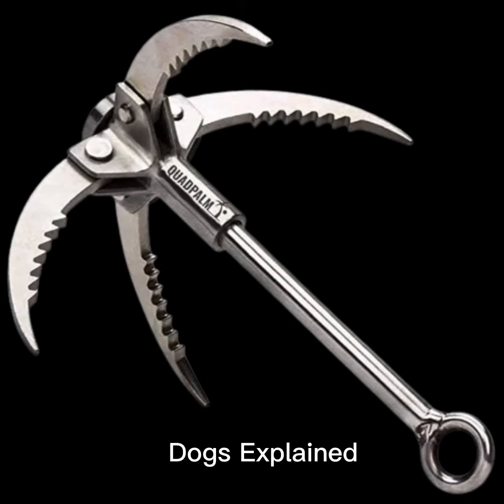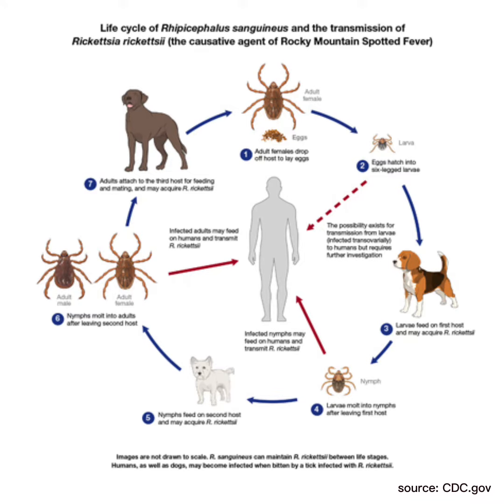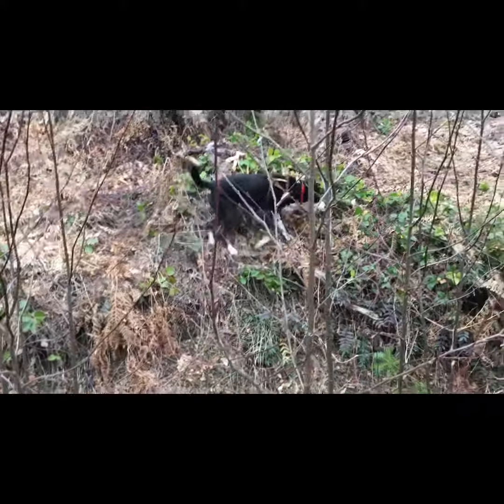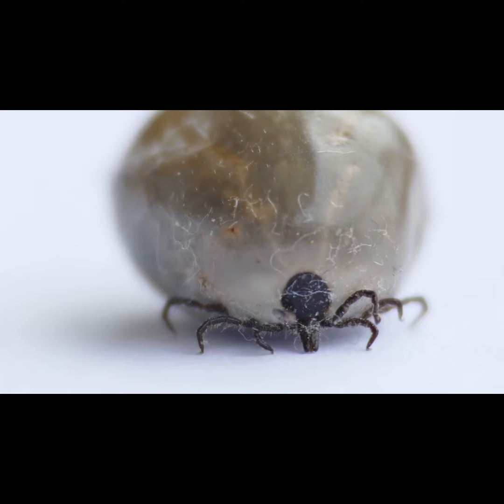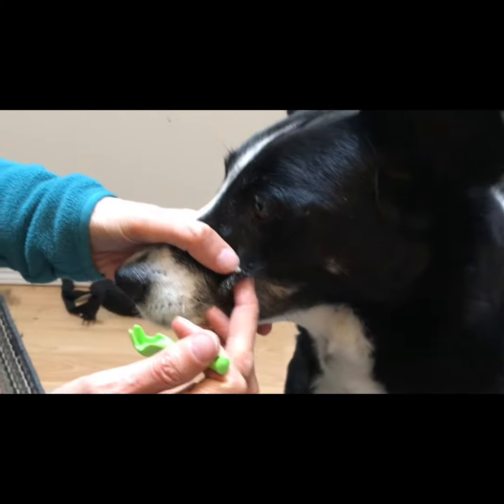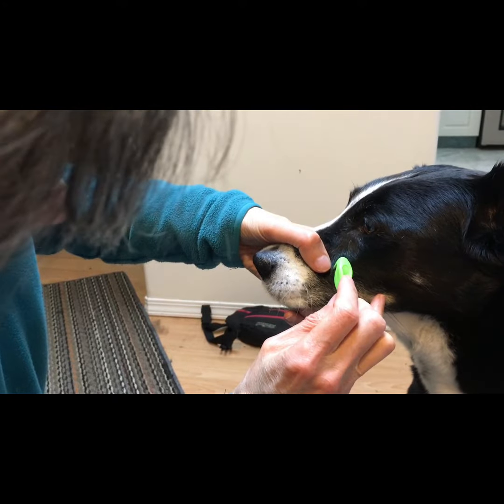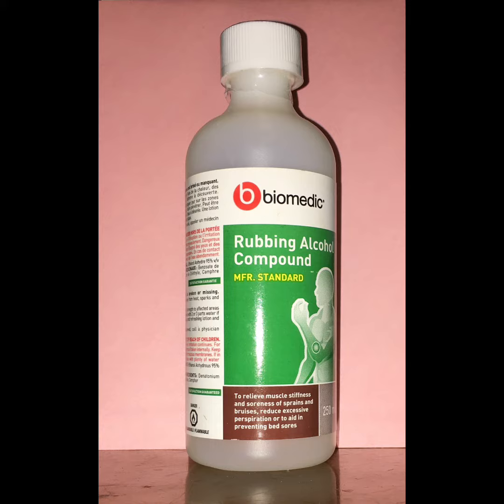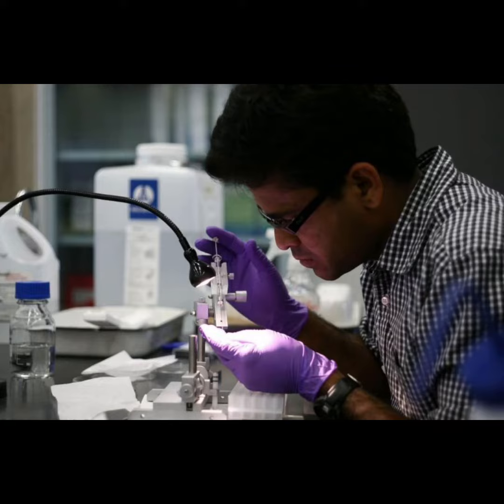Easy Way To Remove Ticks Off Dogs!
Learn a little about ticks as you remove them from your dog easily and painlessly-for everyone!

0:00 Intro
0:22 When are ticks active?
0:52 How to remove a tick easily and quickly!
1:30 What about getting an infection from a tick bite?
1:39 Who to talk to to find out what tick-borne diseases are found in your area.